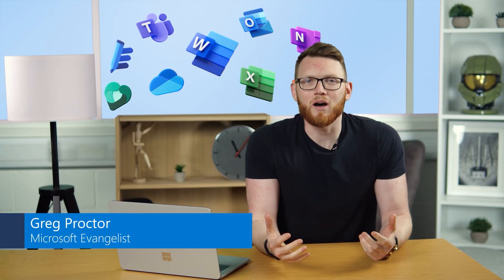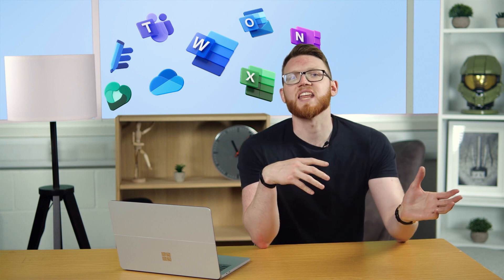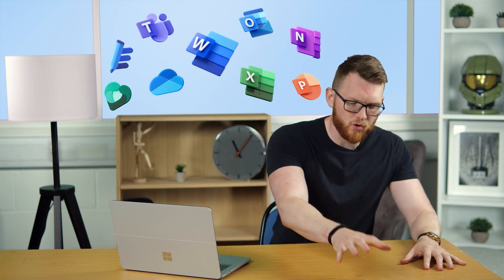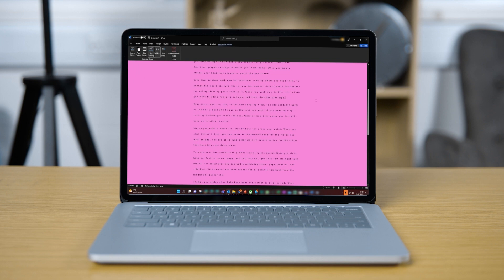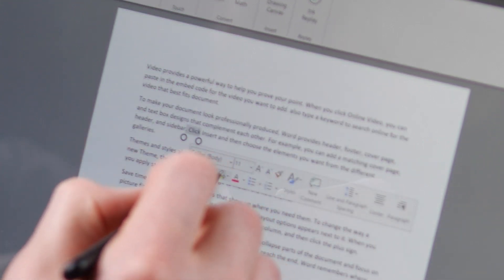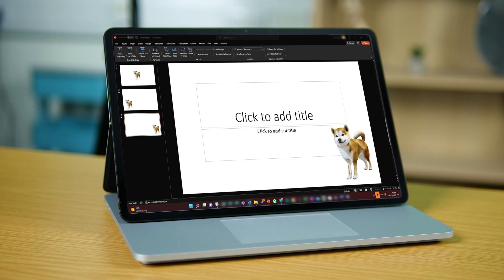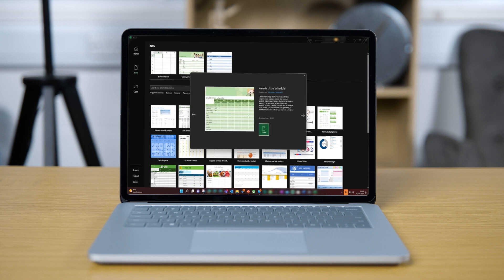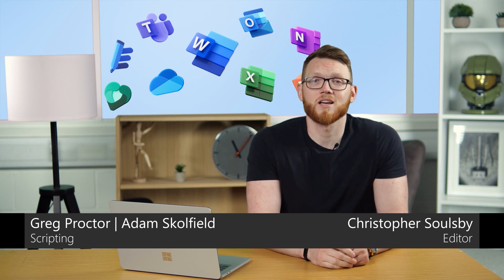What can you actually DO with Microsoft 365 on Windows 11?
We've talked about how to install Microsoft 365, and what is included, but what can you actually DO with it? In this case on Windows 11? It's all good! We've got you. Here's a bunch of features you can make use of from using Microsoft 365 on Windows 11.

Chapters
0:00 Intro
0:39 What is Microsoft 365?
2:29 OneDrive
3:14 Pre-installed apps on Windows 11
3:46 Using Word on Windows 11
8:21 Using PowerPoint on Windows 11
12:27 Using Excel on Windows 11
14:01 More to come